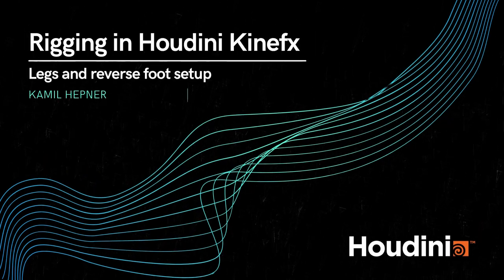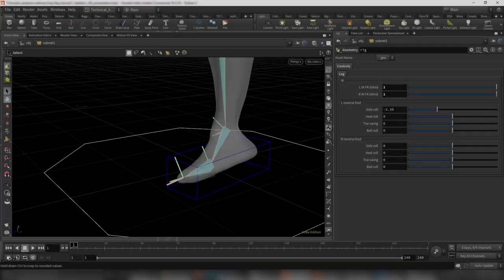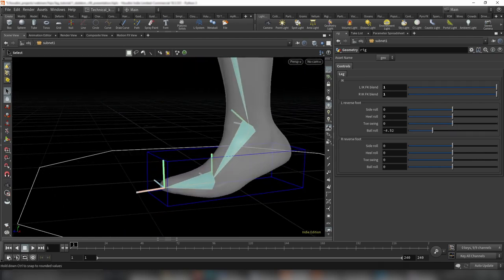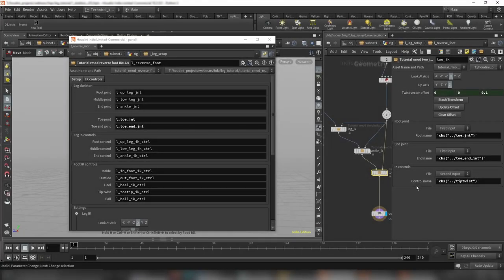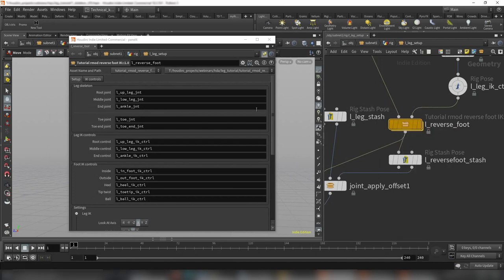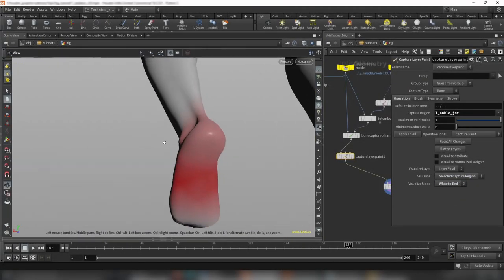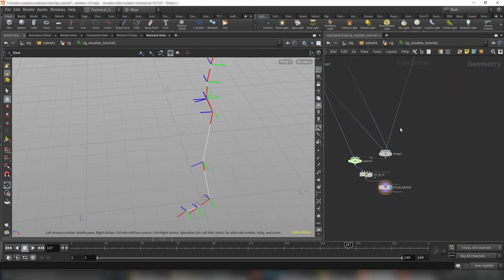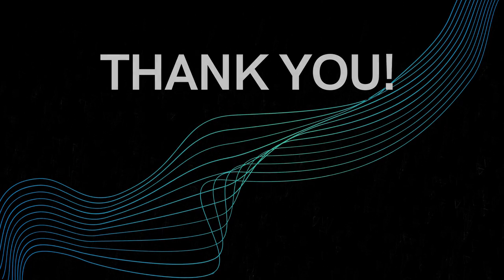[TRAILER] Rigging in Houdini Kinefx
Author: Kamil Hepner

Full Content Description:
 COMPLETE and COMPREHENSIVE rigging course for the new HOUDINI rigging
system - KINEFX. Learn how to create an advanced reverse foot rig for
the leg. You will start from the beginning by learning to properly
create, orient, and manage joint hierarchies in Houdini.

You will learn how to create FK and IK setup with proper blending. How
to organize your rig network and how to break it down into smaller
HDAs.

Walk step by step with the author through the rig DEBUGGING process.
Learn how to create debug HDAs to better VISUALIZE RIG DATA.

It’s complete training for people with None to Intermediate
knowledge of rigging in Houdini. Autor presents a great number of
useful Tips and Tricks which advanced TD will find useful.

During the course, you will learn how to use HDAs from the open-source
KINEFX_TOOLS which greatly enhanced rigging possibilities in kinefx.

Prerequisites:

About the Author: Kamil has been present on the Rigging scene for more than 13 years, working in companies like Weta Digital, Sony Imageworks, Framestore or Platige Image. Done rigging for numerous hero characters and work on cutting-edge RnD projects. Kamil’s big passion is to share his technical and artistic knowledge.